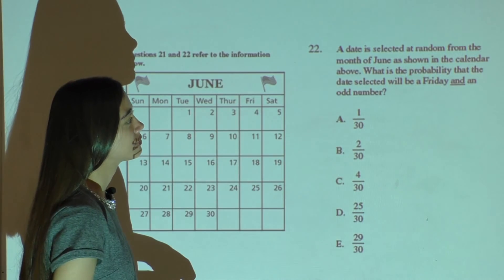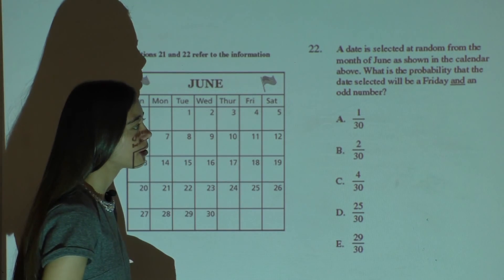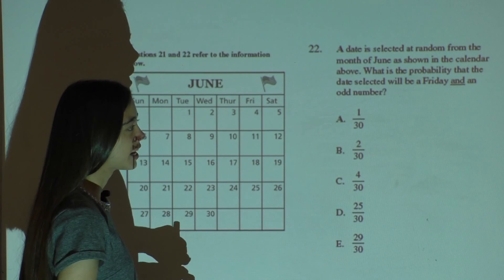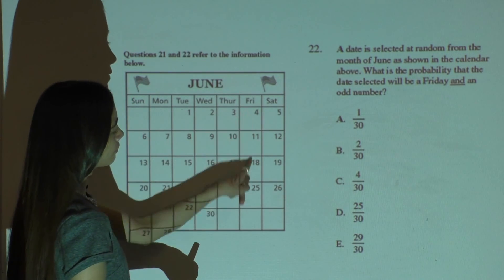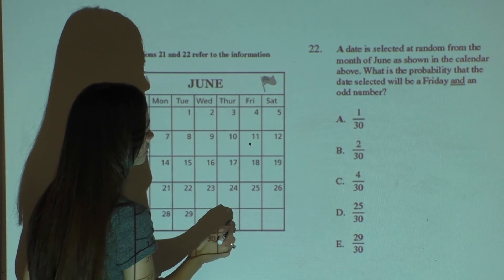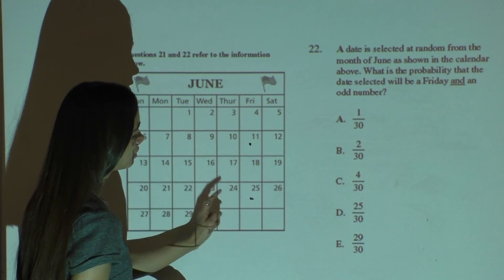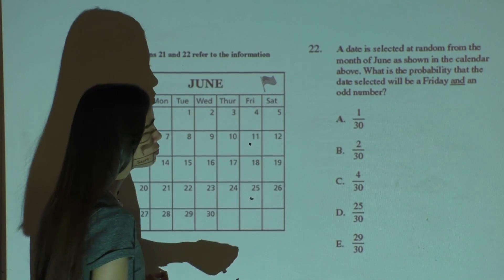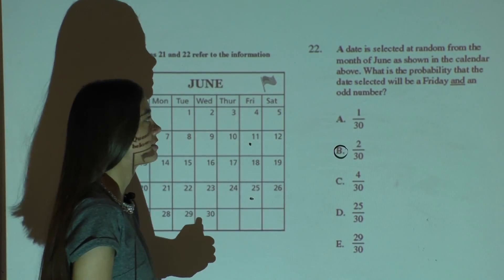UNM HEP - Math Practice Problem 22 (PP1)